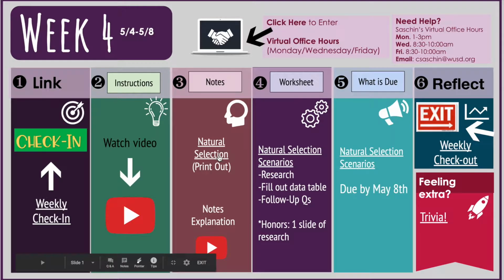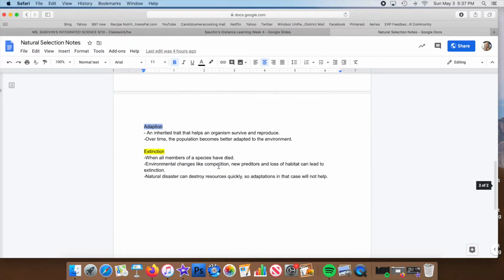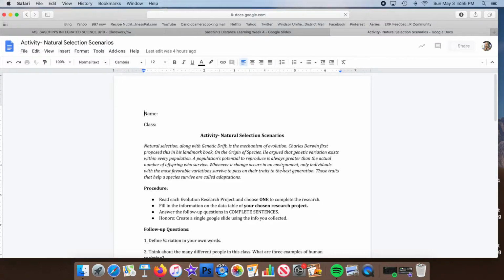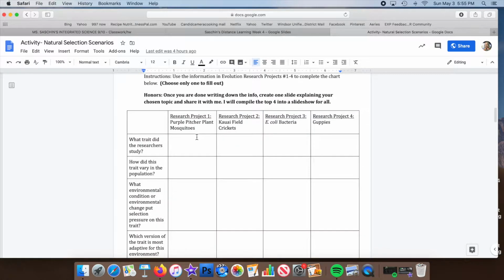Week 4 Instructions: May 4-8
Here's a rundown of how to complete the Natural Selection Scenario assignment due Friday May 8th as well as the notes and some optional activities.  Please submit the google doc on Google Classroom.